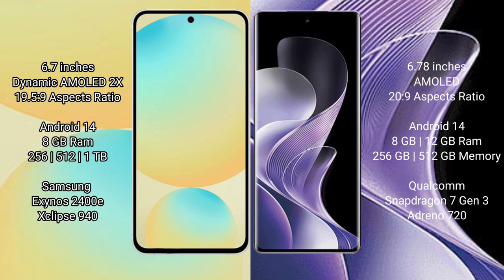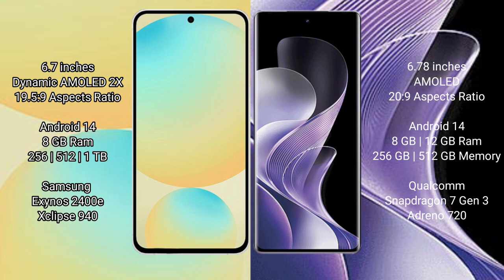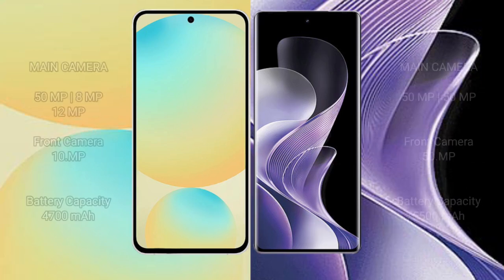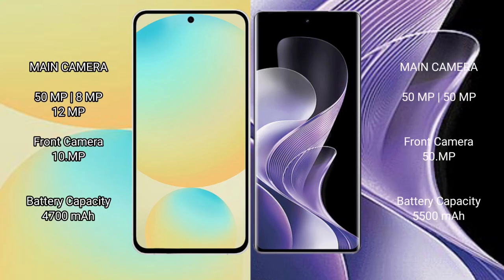Samsung Galaxy S24 FE vs Vivo V40 Review